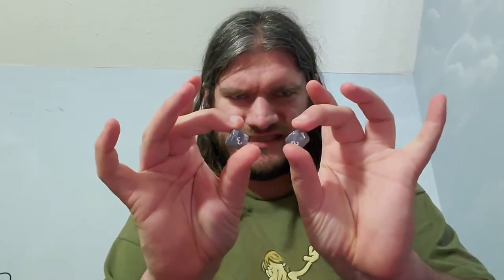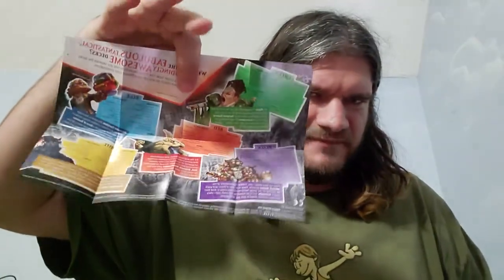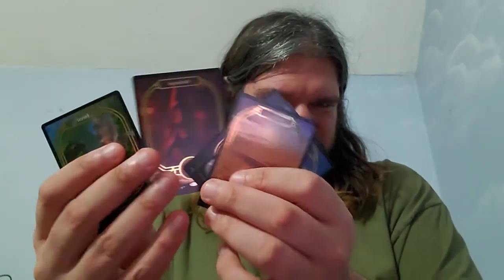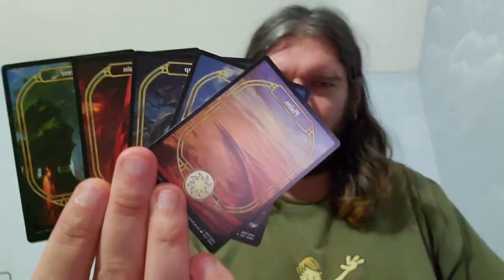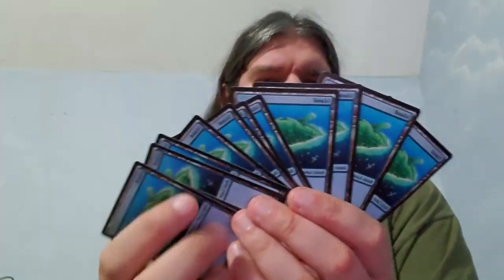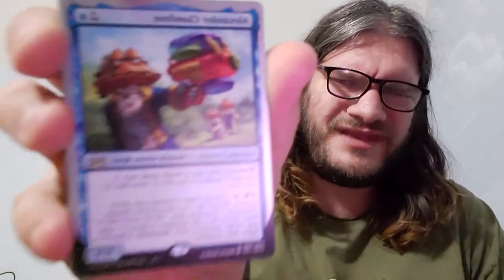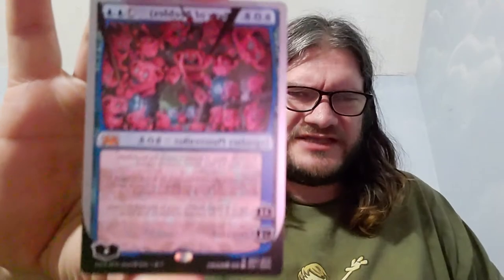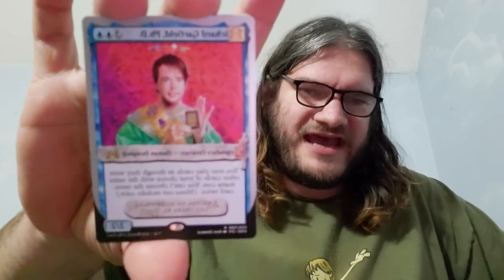Out of the Box: Magic the Gathering Unsanctioned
The undisputed, undeniable, un-unexciting boxed set showcasing cards from all of silver-bordered land.